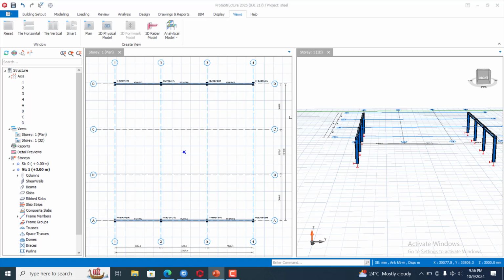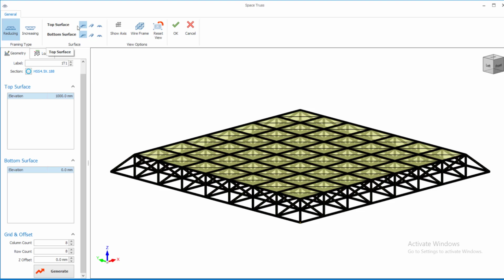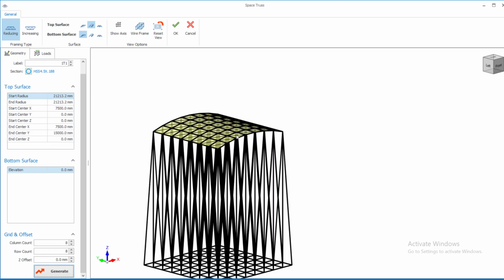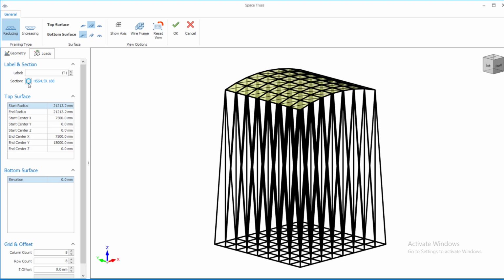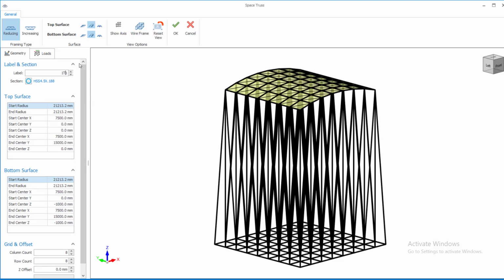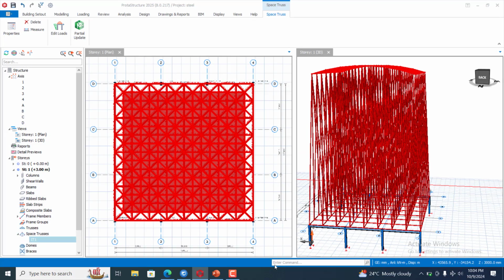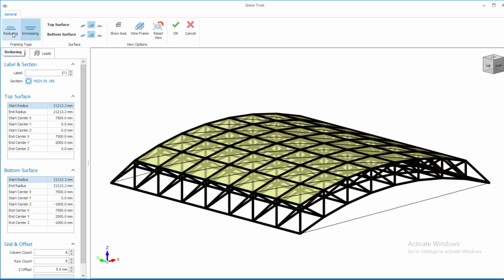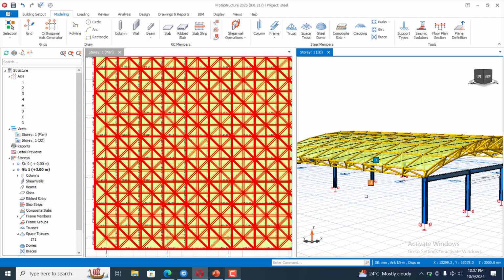Prota Structure 2025 Space Truss